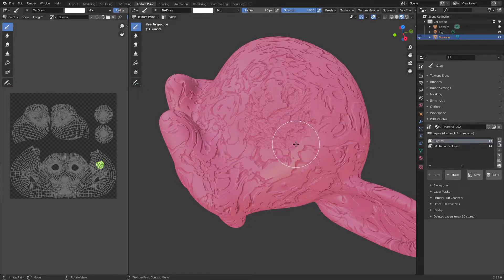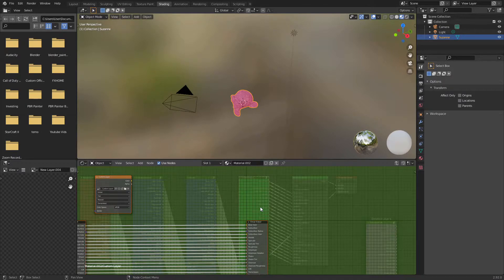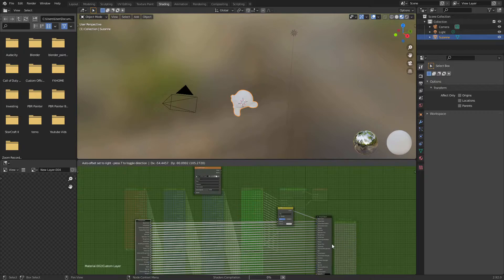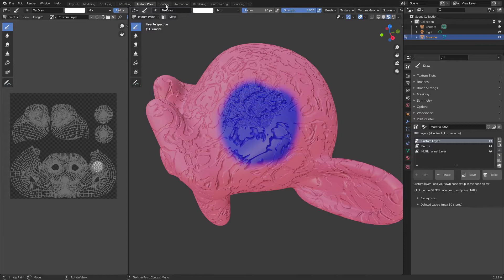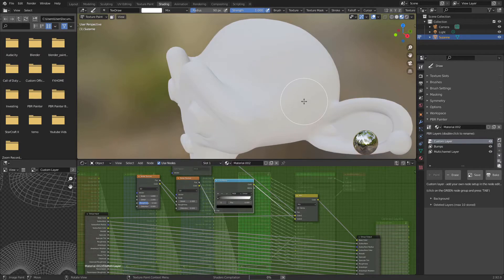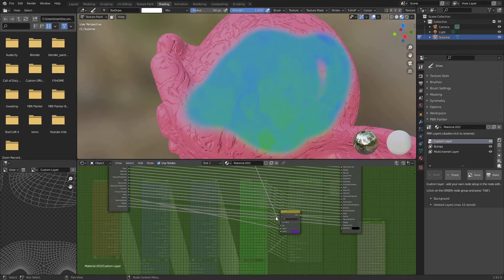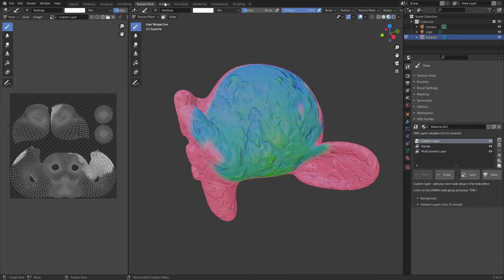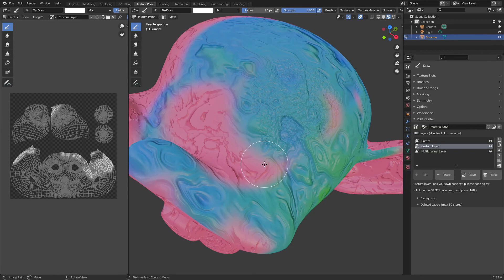PBR Painter v2.0 Tutorial Series - Custom Layers (Part 6)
The sixth in the series of tutorial videos for PBR Painter v2.0 for Blender (v2.83 and 2.90+). This video demonstrates how to use custom layers, which let you create your own node setup to paint as a layer.